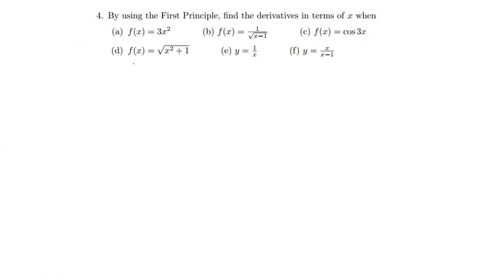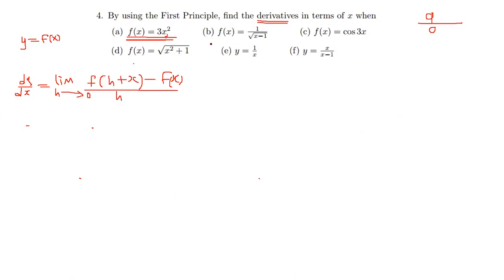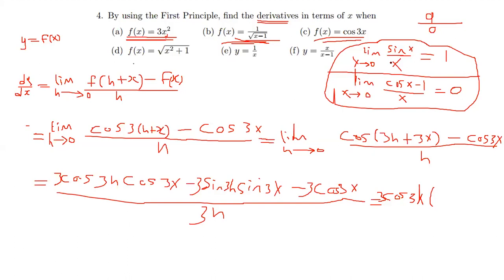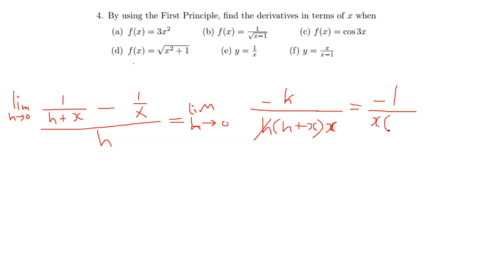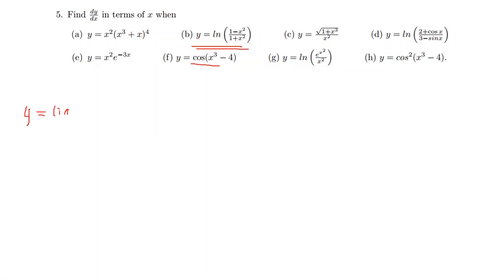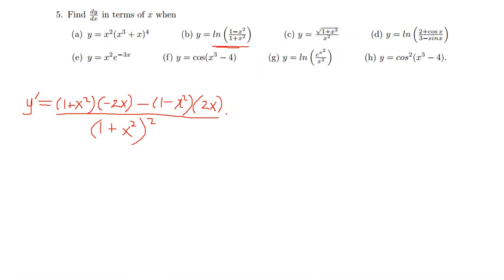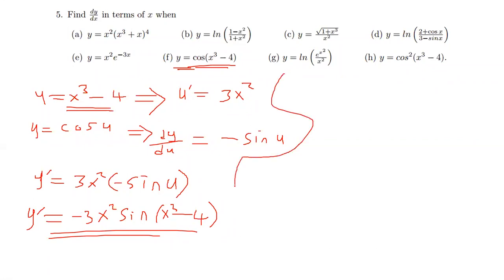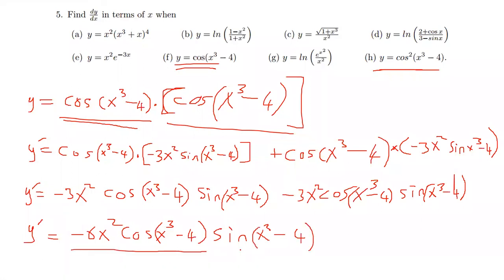DIFFERENTIATION USING THE FIRST PRINCIPAL, PRODUCT RULE, CHAIN'S RULE , TRIG FUNCTIONS